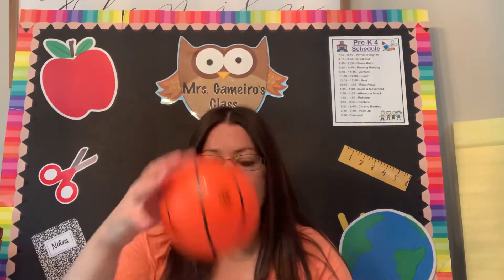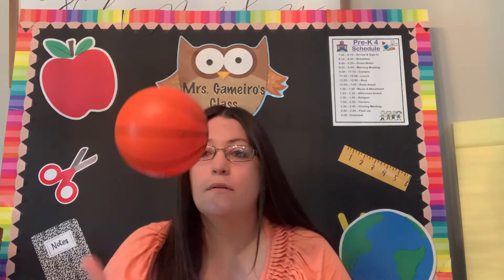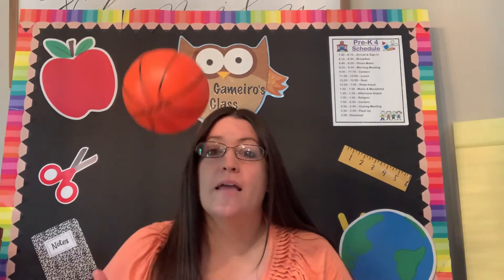Afternoon Center Activity- 5/18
Afternoon Center Activity - counting bounces